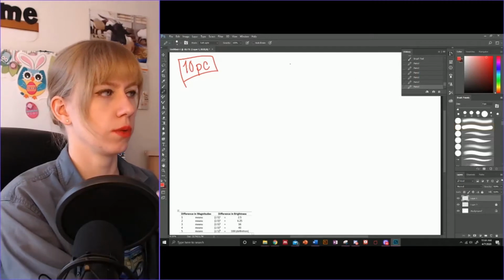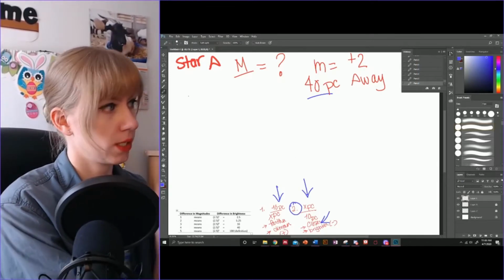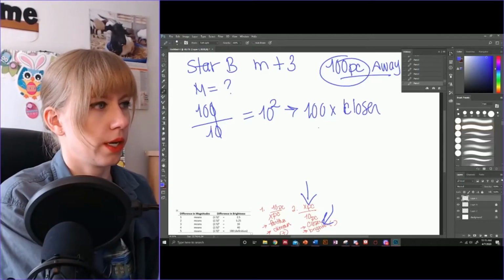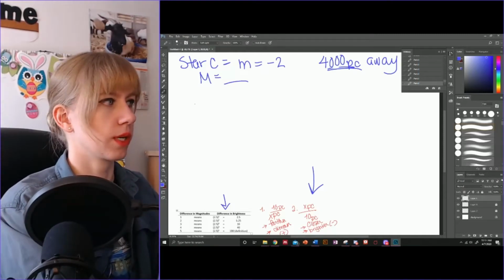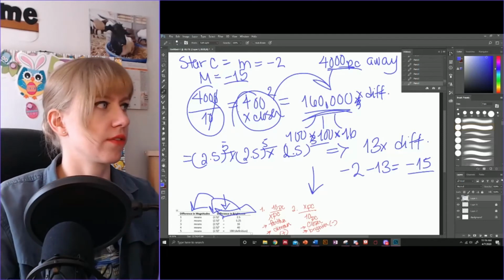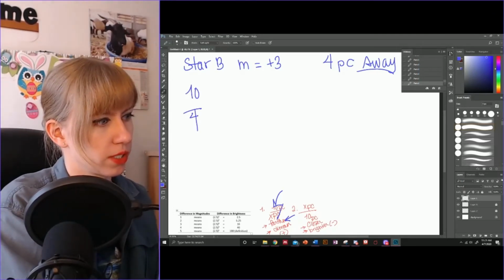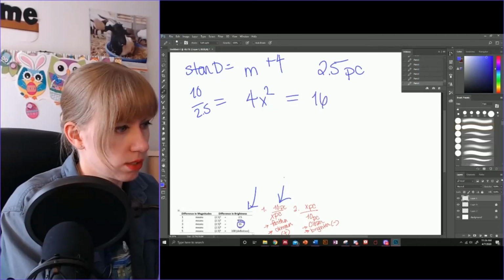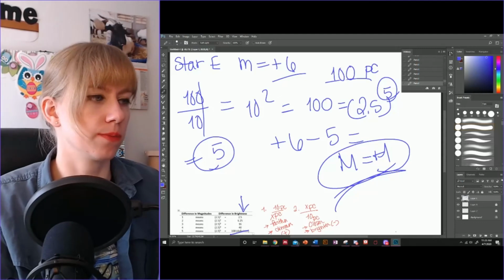Absolute Magnitude (M)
Here we will review how to find the Absolute Magnitude of a star using it's apparent magnitude (m) and how far it is from us in parsecs. Content is from the class Introduction to Astronomy